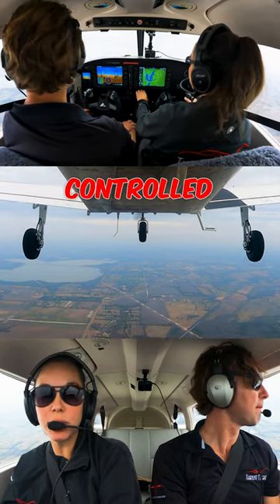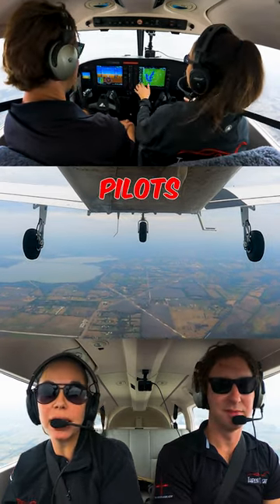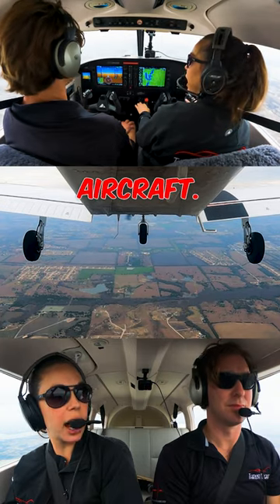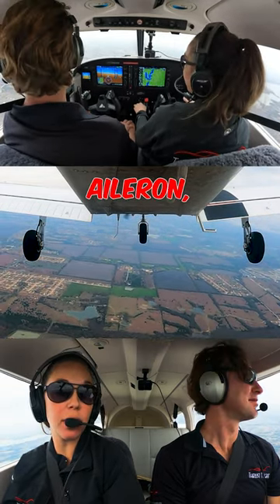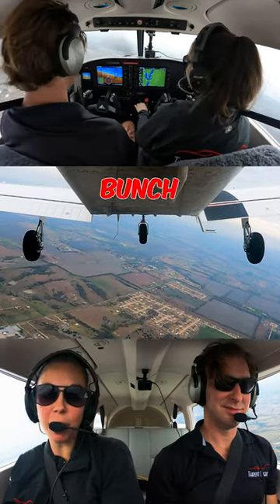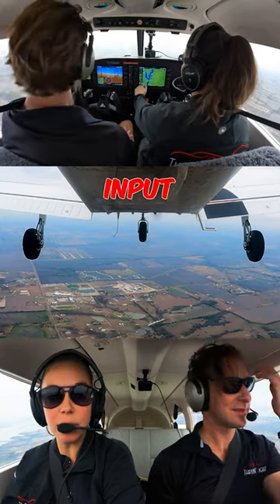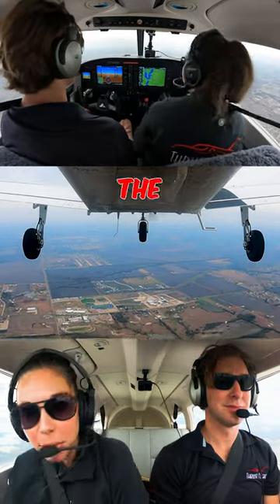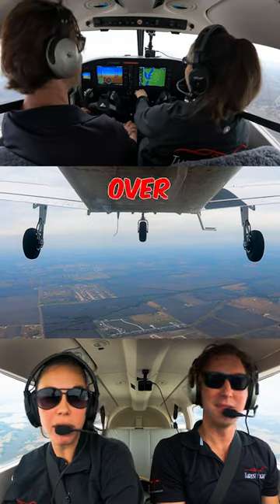How To Do a Cross Control Stall